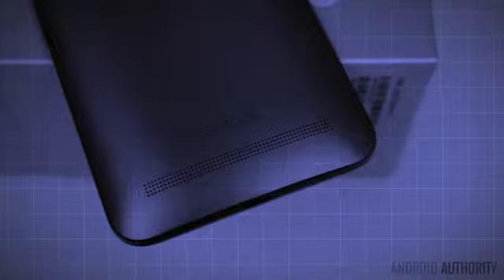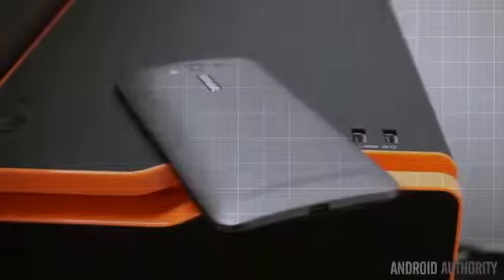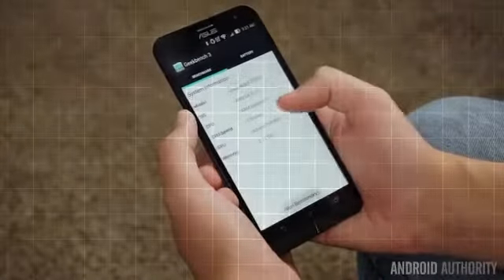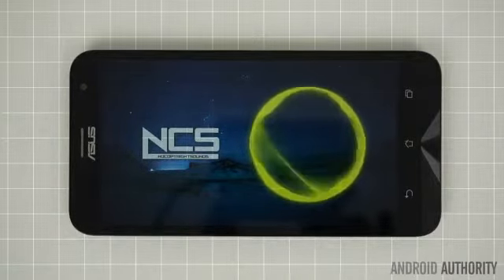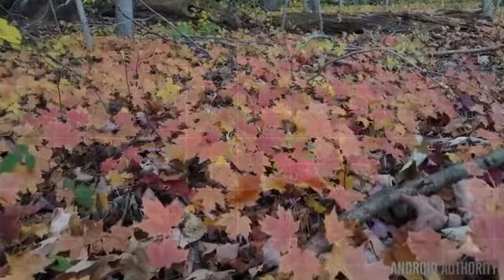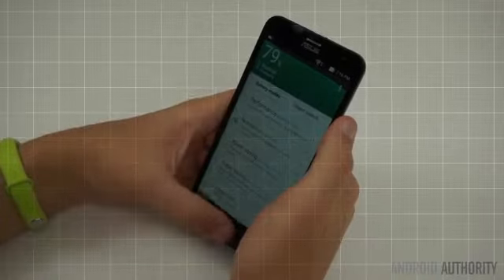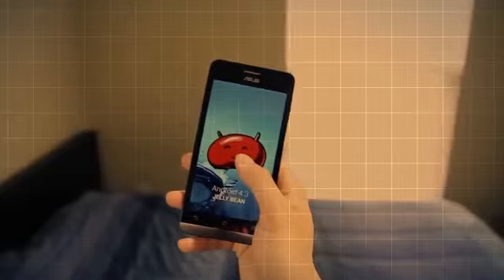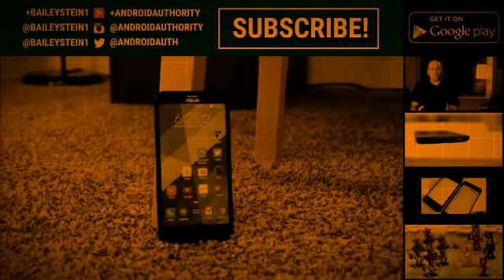Review Asus Zenfone 2 Laser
Asus ZenFone 2 Laser (ZE550KL) smartphone was launched in August 2015. The phone comes with a 5.50-inch touchsceen display with a resolution of 720 pixels by 1280 pixels at a PPI of 267 pixels per inch.

The Asus ZenFone 2 Laser (ZE550KL) is powered by 1.2GHz quad-core Qualcomm Snapdragon 410 processor and it comes with 2GB of RAM. The phone packs 16GB of internal storage that can be expanded up to 128GB via a microSD card. As far as the cameras are concerned, the Asus ZenFone 2 Laser (ZE550KL) packs a 13-megapixel primary camera on the rear and a 5-megapixel front shooter for selfies.

The Asus ZenFone 2 Laser (ZE550KL) runs Android 5.0 and is powered by a 3000mAh removable battery. It measures 152.50 x 77.20 x 10.80 (height x width x thickness) and weighs 170.00 grams.

The Asus ZenFone 2 Laser (ZE550KL) is a dual SIM (GSM and GSM) smartphone that accepts two Micro-SIM. Connectivity options include Wi-Fi, GPS, Bluetooth, FM, 3G, 4G (with support for Band 40 used by some LTE networks in India). Sensors on the phone include Proximity sensor, Ambient light sensor, Accelerometer, and Gyroscope.